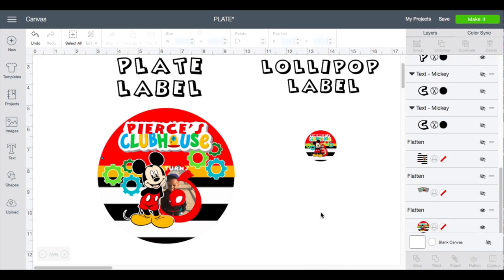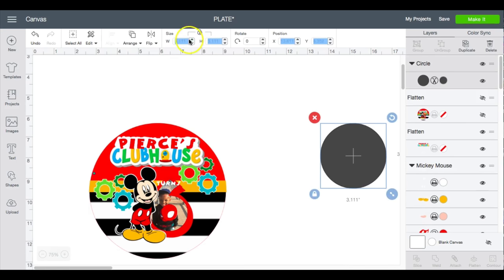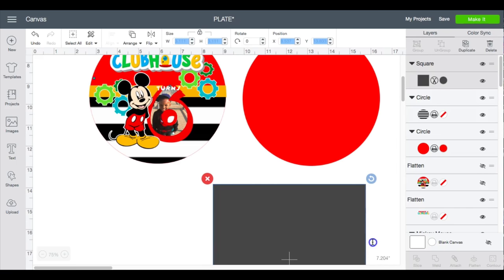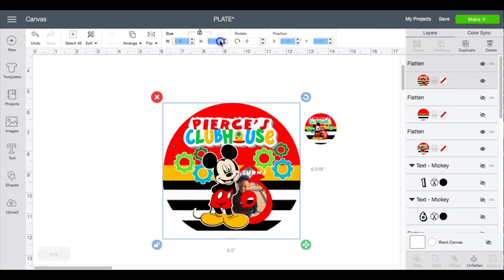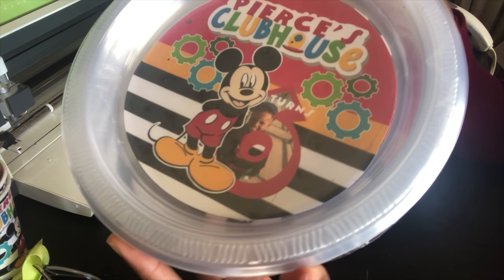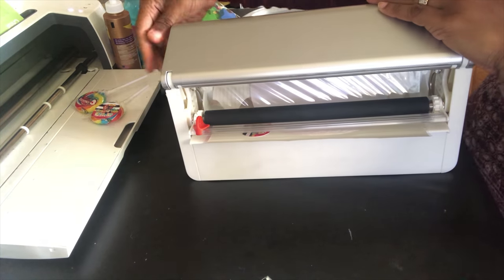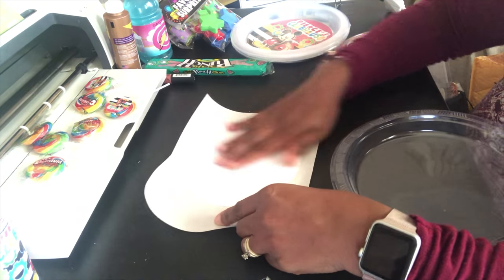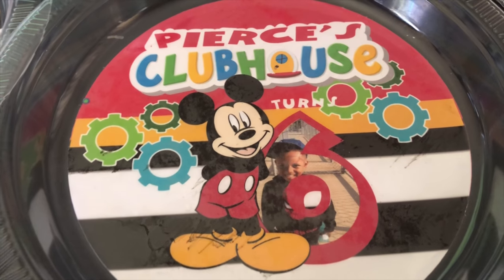Plate labels with Xyron Creative Station | Make it with Cricut | Tam's Sweet Life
Xyron Machine $54 on Amazon

$109 at Michaels, you can use a Michael's Coupons, competitor's coupon or price match.